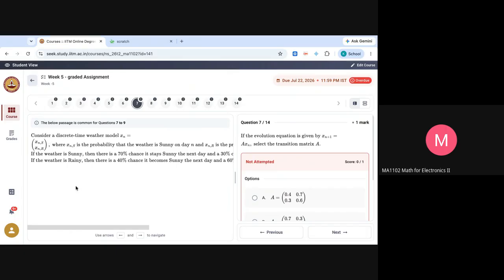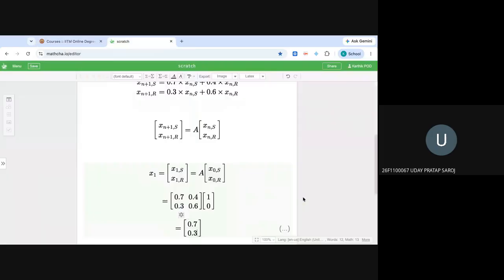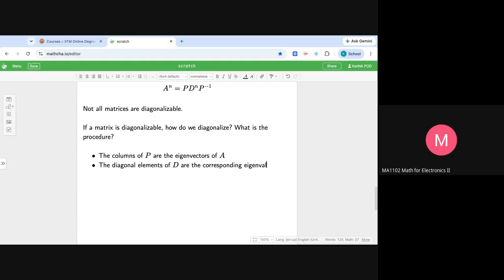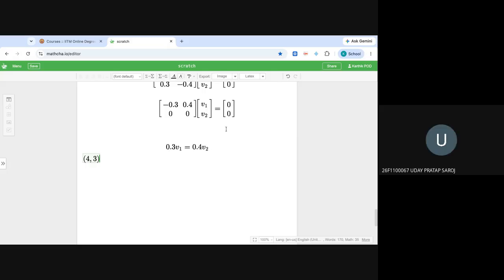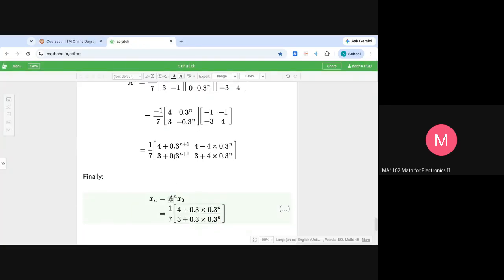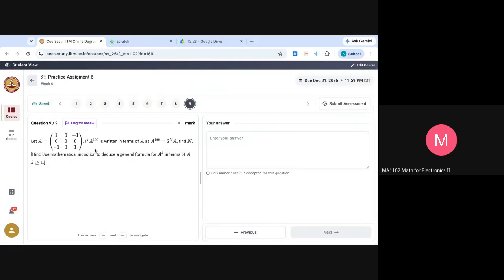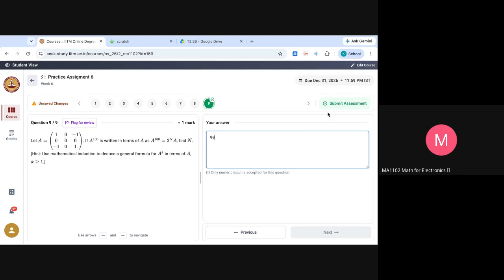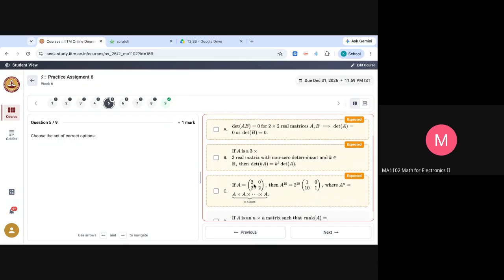Week-6 | Eigenvalues, Eigenvectors, Matrix Powers